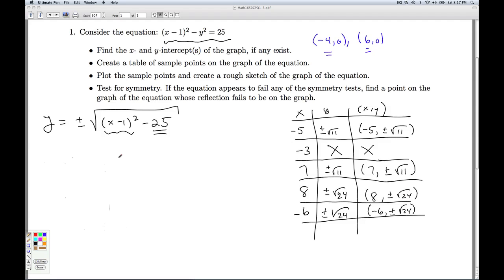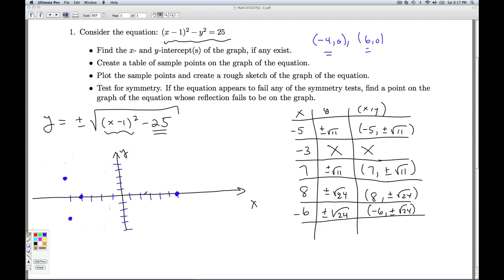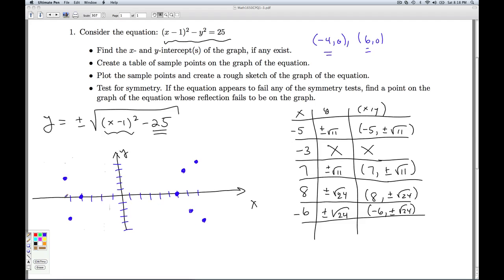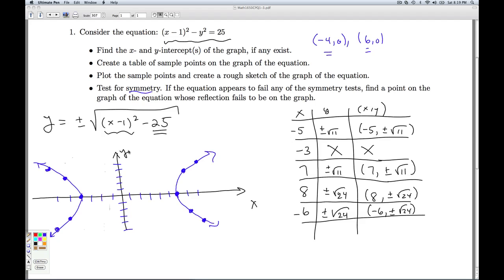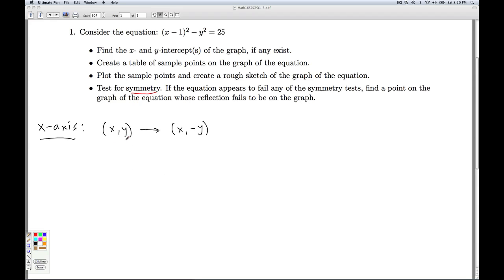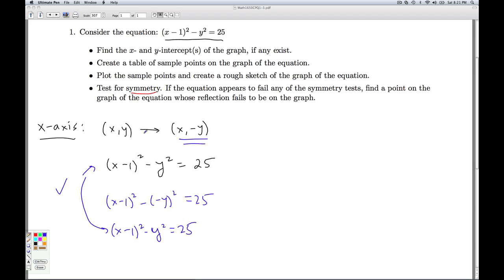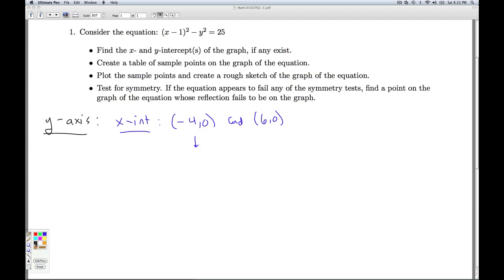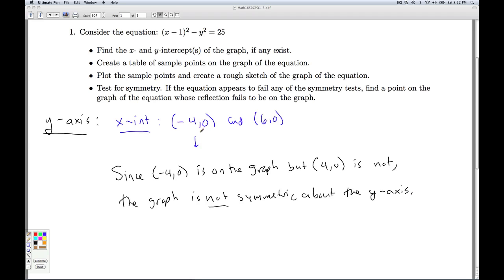Stitz Zeager Checkpoint Quiz 1.2 Part 4of 4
We graph an equation and test for symmetry.